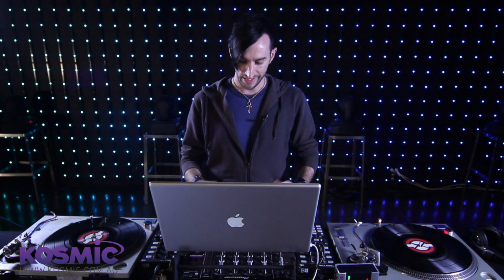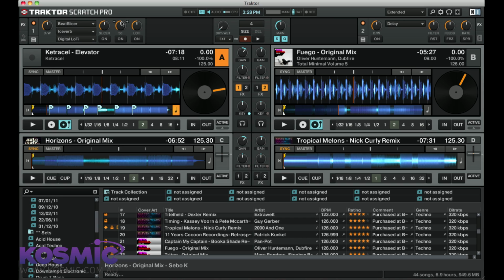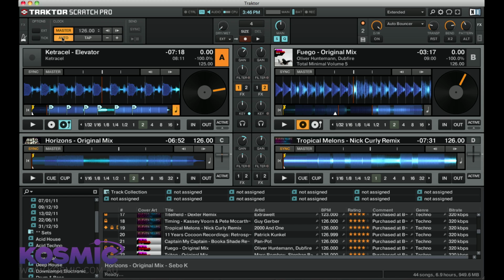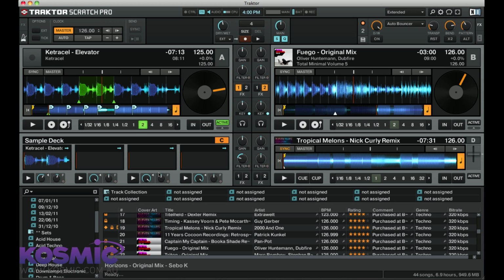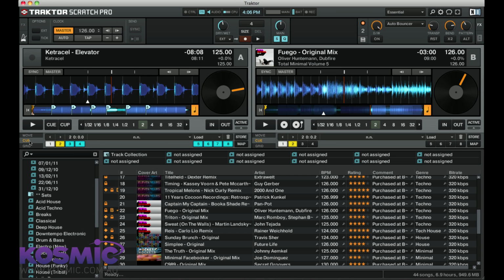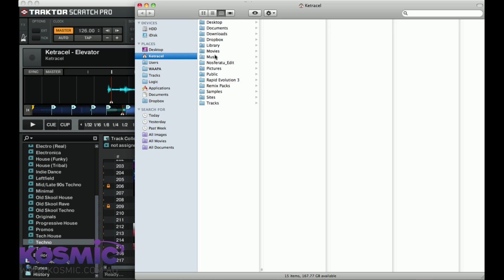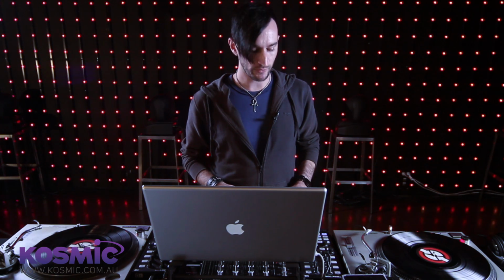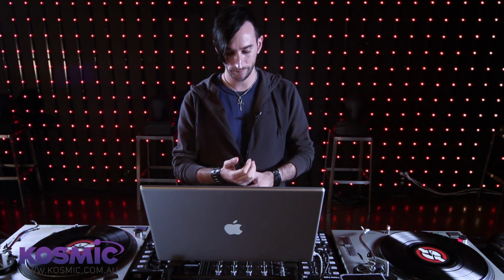Traktor Pro 2 In Depth at Kosmic (feat. Zeke)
In a Kosmic special feature filmed at Villa Nightclub, Leonard from Kosmic Sound gives you a detailed look at all the features of Traktor Pro 2 to make sure you're getting everything out of this incredible program.

First up in the video Australian Scratch Champion Zeke shows us some of the phenomenal stuff he's been doing with Traktor Skratch Pro 2 before Lenny gives you all the information you need to get your sets sounding amazing with Traktor Pro 2.